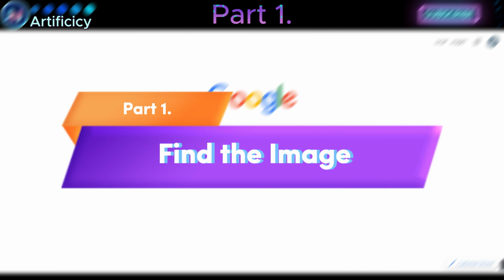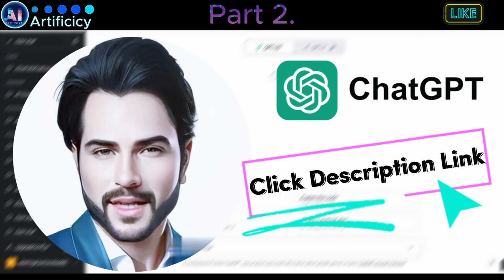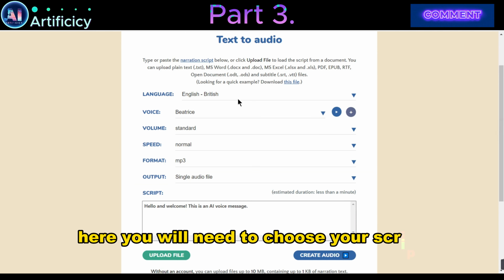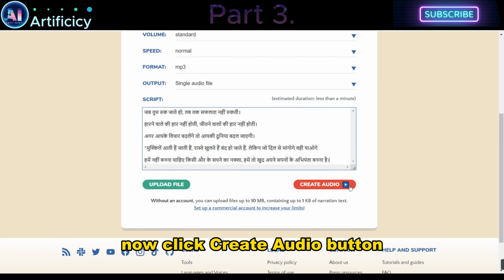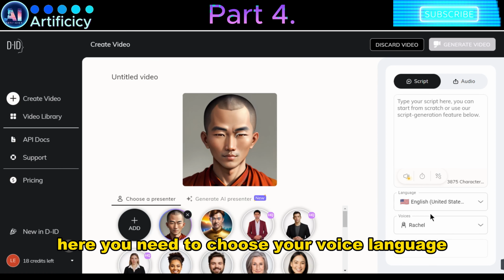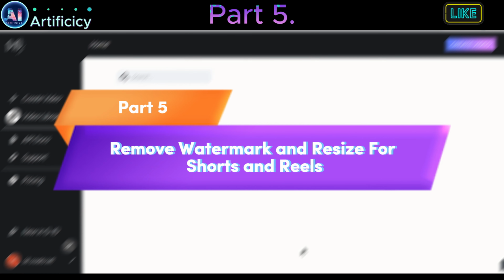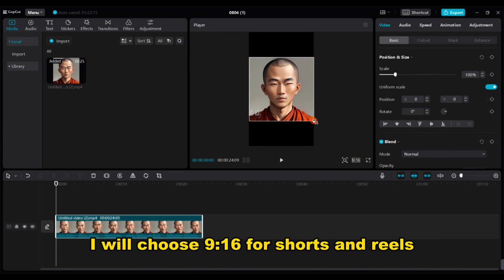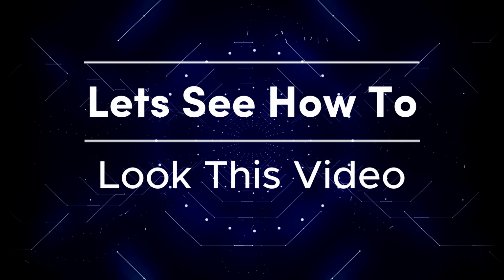Ai video kaise banaye | Ai video kaise banaye mobile se | Ai video generator | how to make ai video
For this Video Title "Ai video kaise banaye | Ai video kaise banaye mobile se | Ai video generator | how to make ai video" Are you curious about creating stunning AI-powered videos right from your mobile device? Look no further! In this comprehensive tutorial, we'll show you how to make AI videos effortlessly using the latest AI video generator technology.

🔹 AI Video Kaise Banaye Mobile Se - Learn how to create mind-blowing AI videos right from the convenience of your smartphone. It's simpler than you think!

🔹 AI Video Generator Explained - Discover the cutting-edge AI video generator that empowers you to transform your ideas into captivating videos within minutes.

🔹 How to Make AI Videos - Unleash your creativity with our step-by-step guide on crafting AI videos that leave a lasting impression on your audience.

With our easy-to-follow instructions and a user-friendly AI video generator app, you'll be amazed at the results you can achieve. No prior video editing experience required! Start creating AI videos that stand out from the crowd today!

AI Tools 🔗 Link: That Used in this Video🚀

👉 For Image Download Use ➜ Google, Playground, midjourney &  More.

Your Queries -

ai video
ai tools